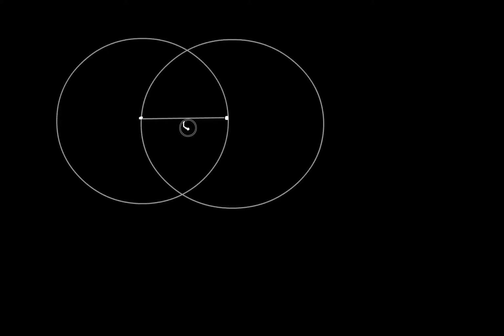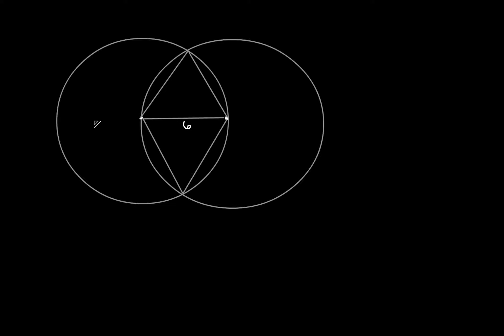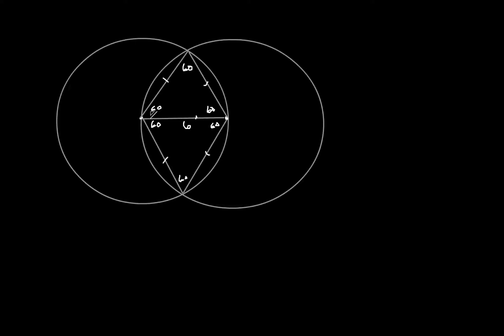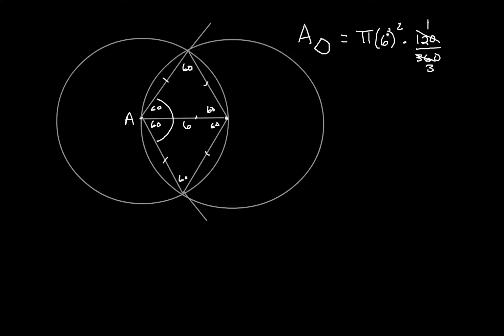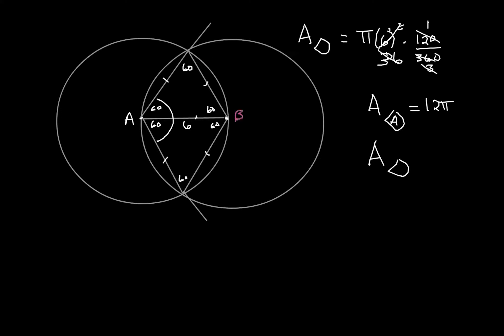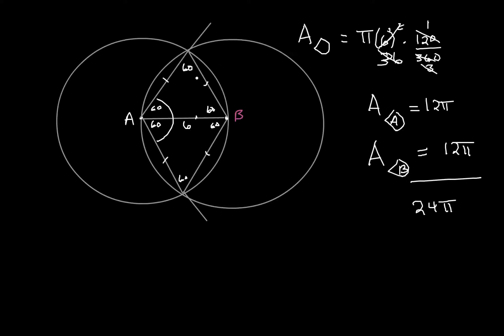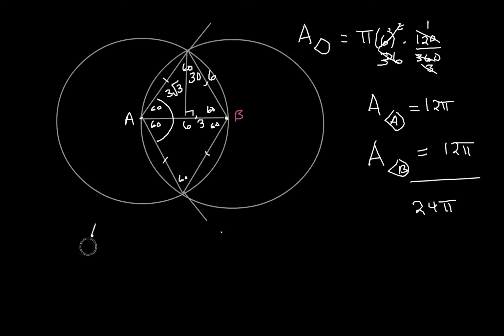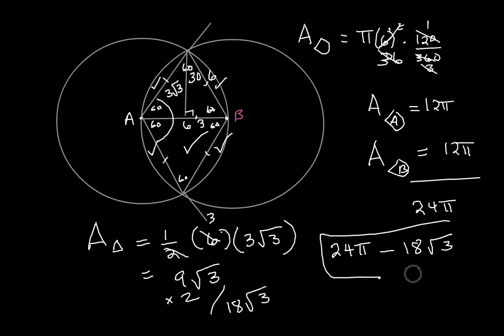Difficult Geometry Problem #2